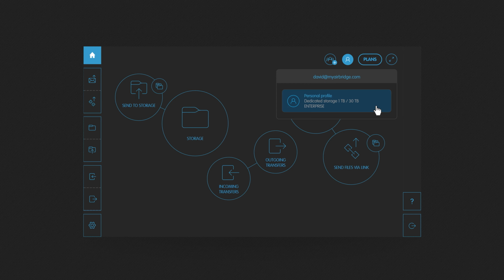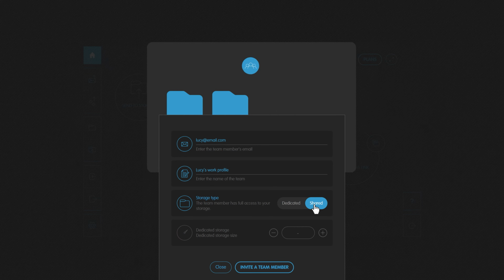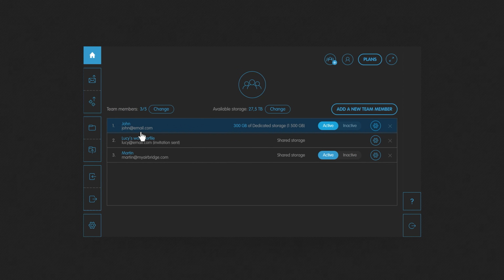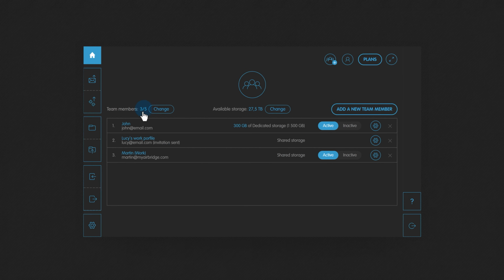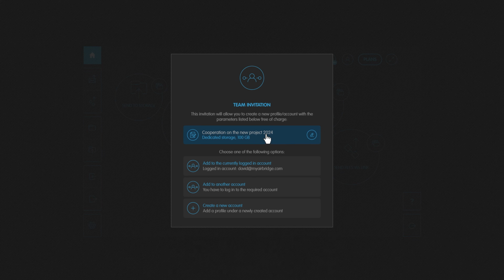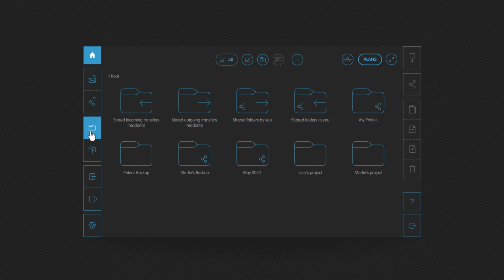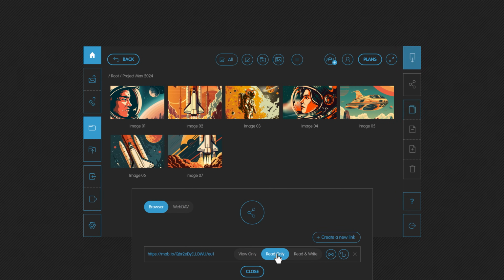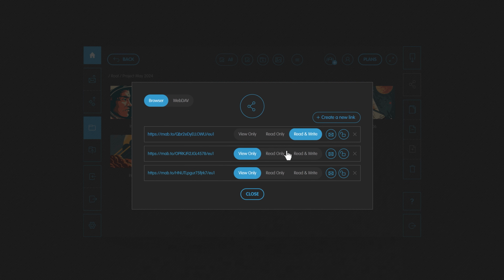Team collaboration made simple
Discover one of the most efficient tools for team collaboration. Our platform offers intuitive, user-friendly controls, just like the operating system you’re already familiar with—complete with keyboard shortcuts, drag-and-drop folder organization, and real-time content updates.

The minimalist design streamlines your workflow, while we place a strong emphasis on safeguarding your personal data. Experience all of this and more with our team collaboration features, designed to boost productivity.